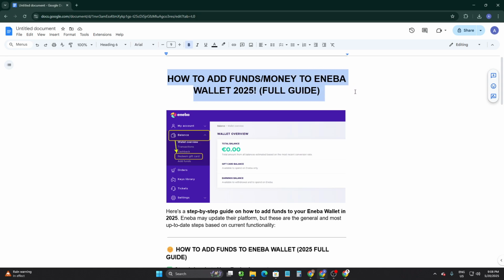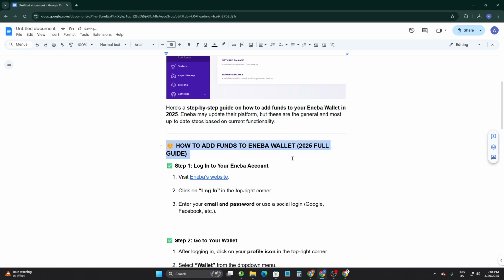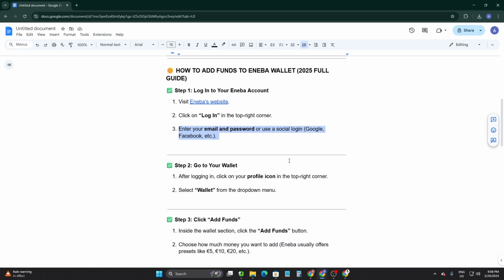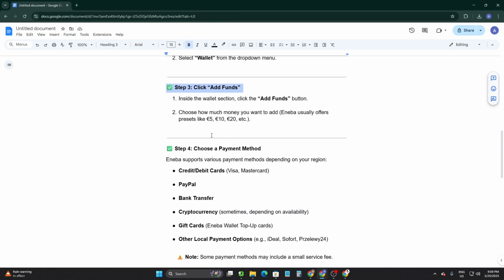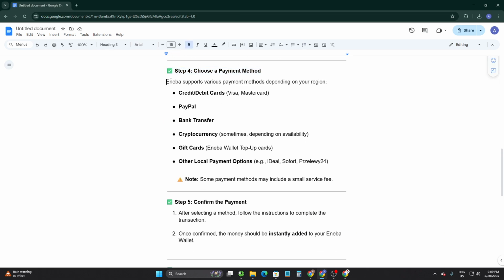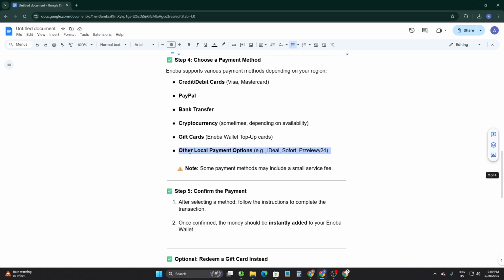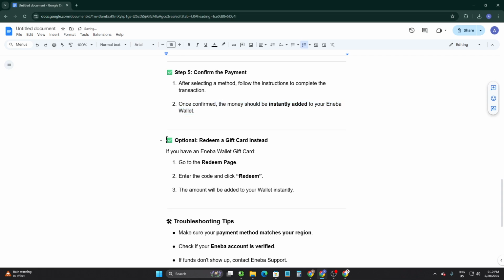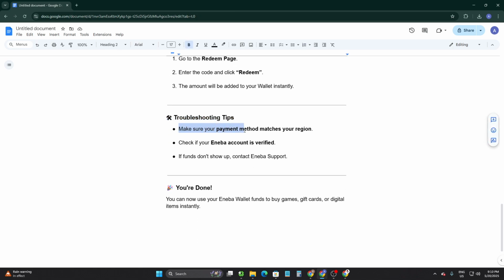HOW TO ADD FUNDSMONEY TO ENEBA WALLET 2026! FULL GUIDE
In this video, you'll learn how to add funds/money to your Eneba wallet quickly and securely. Follow our simple step-by-step tutorial to top up your Eneba wallet and start shopping for your favorite games hassle-free! Whether you're new to Eneba or just need a refresher, this guide has you covered.